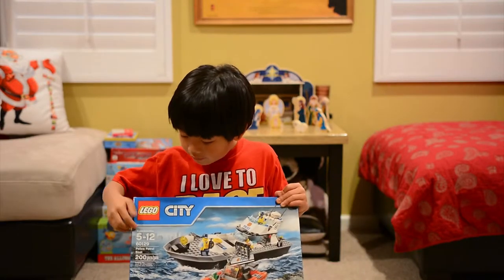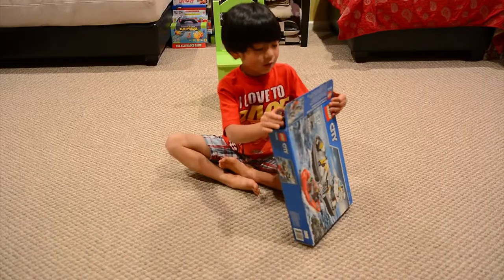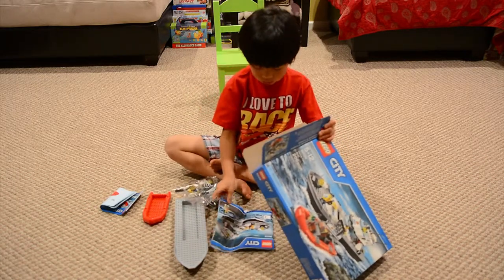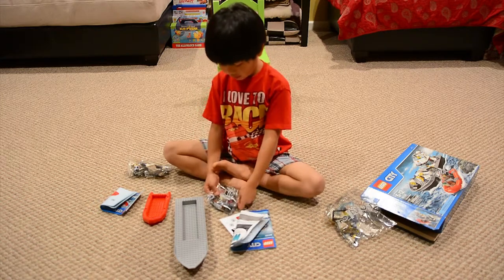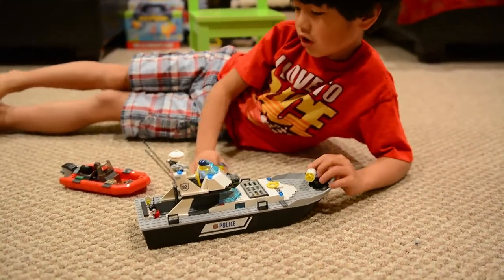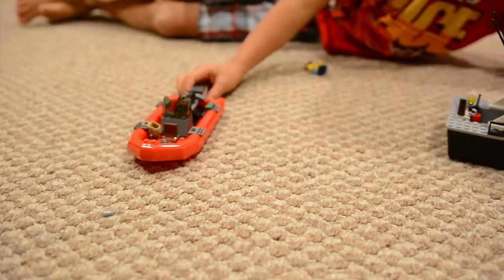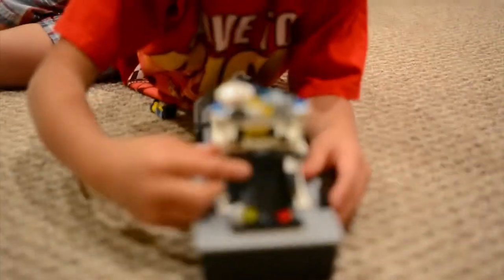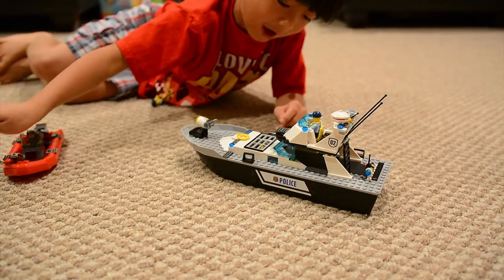Toby's Toy Review - Lego City Police Patrol Boat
Toby's Toy Review - Lego City Police Patrol Boat (60129)